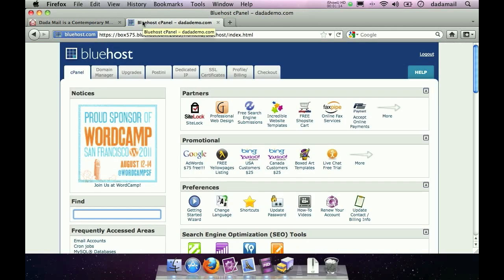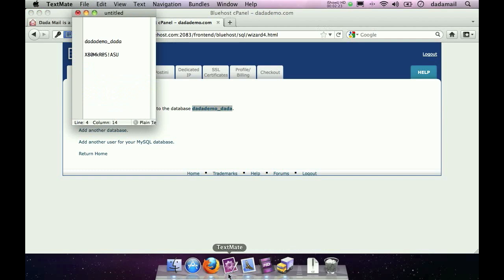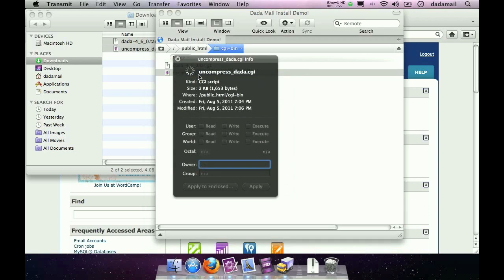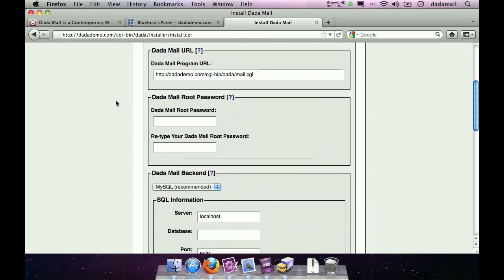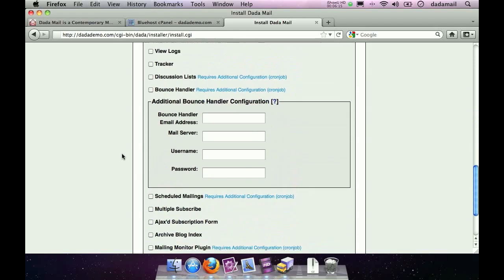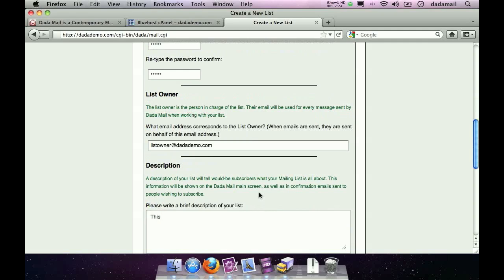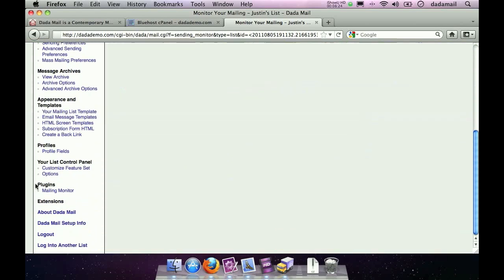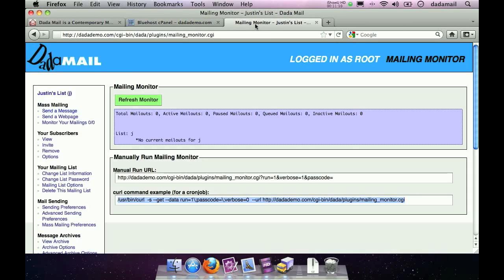Dada Mail Install 4.6.0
Learn how to install Dada Mail v4.6.0 using the MySQL backend, as well as how to install a Dada Mail plugin, "Mailing Monitor" and set a required cronjob for this plugin.